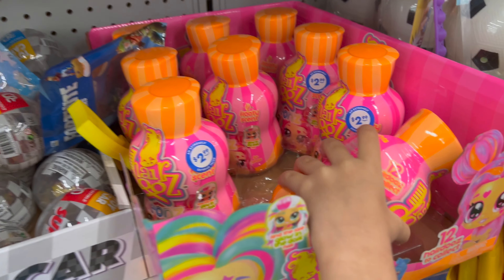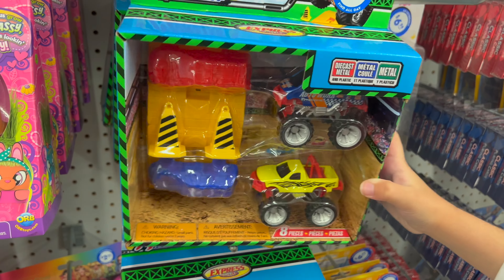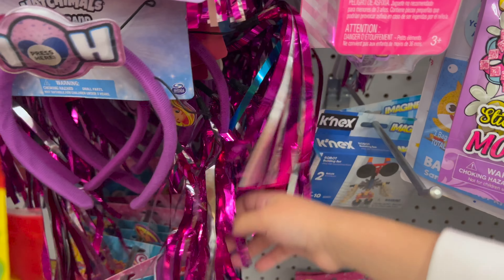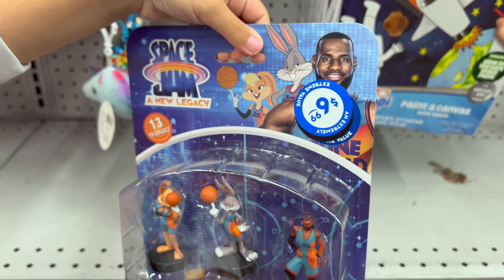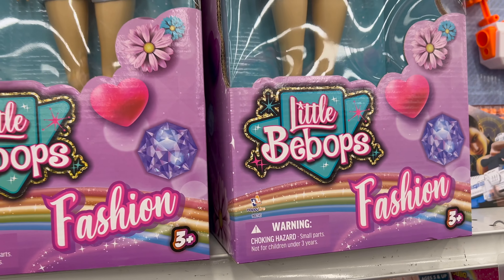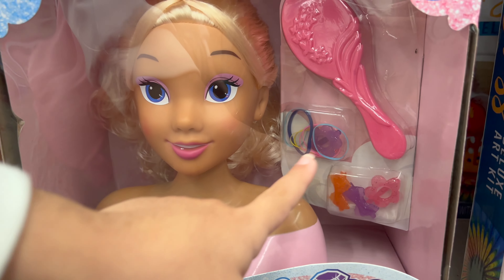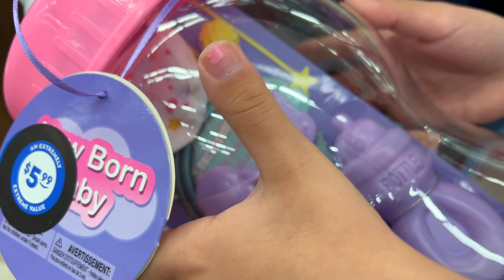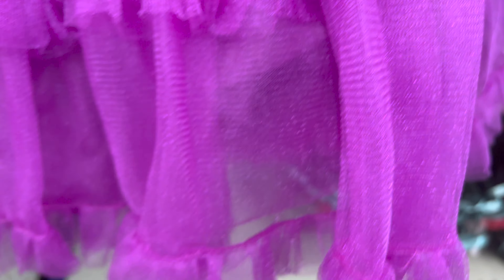99 CENT (DOLLAR STORE) TOY SECTION SHOPPING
Hello my friends  🥰 come walkthrough with me at 99 CENT (DOLLAR STORE) TOY ONLY